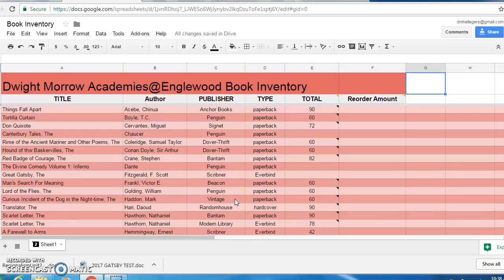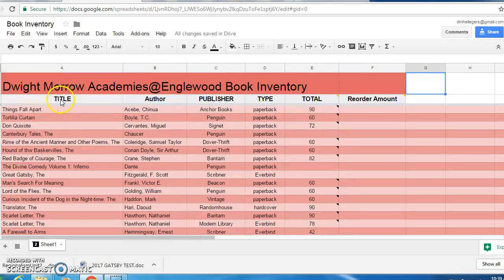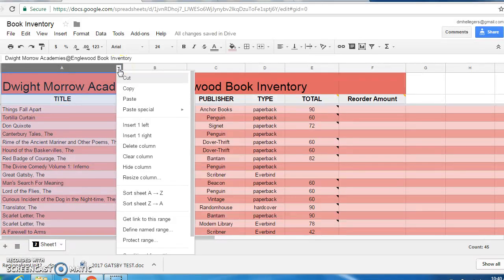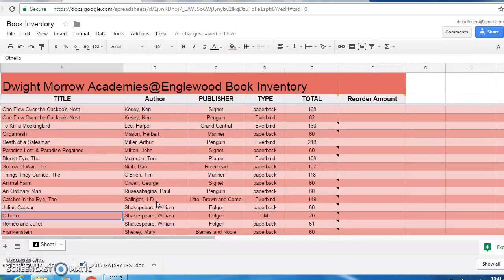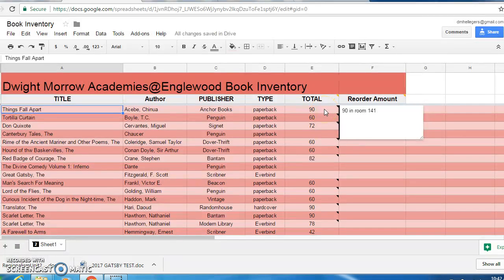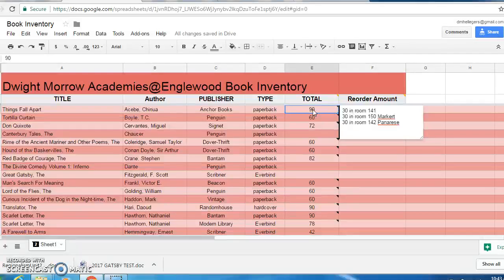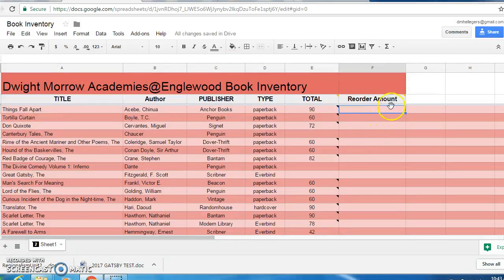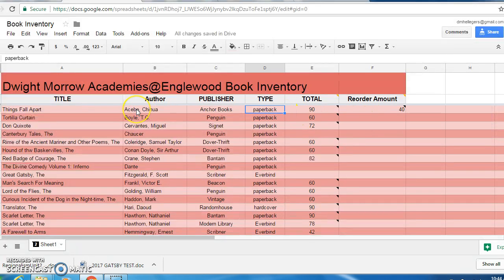Book Inventory Overview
Here is an overview for how to use our book inventory.